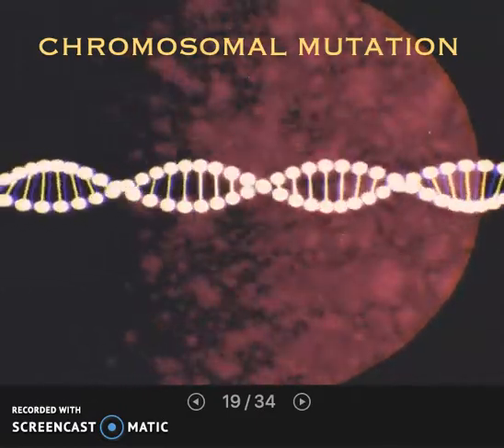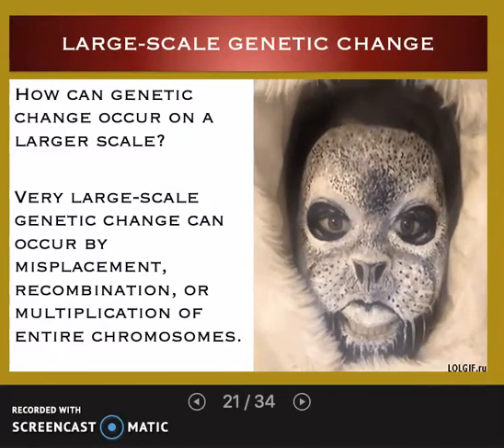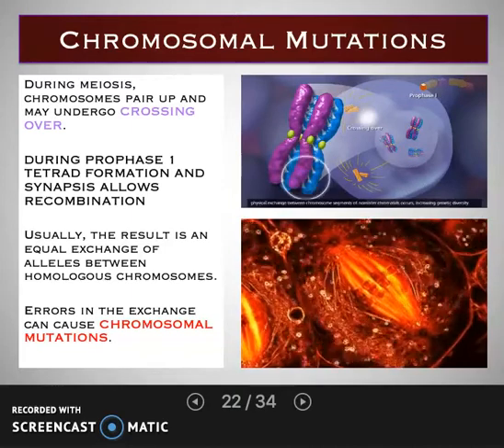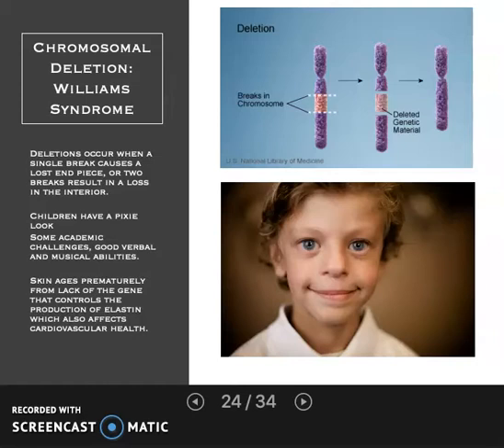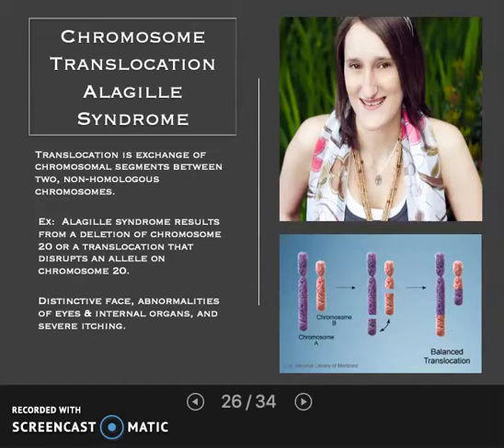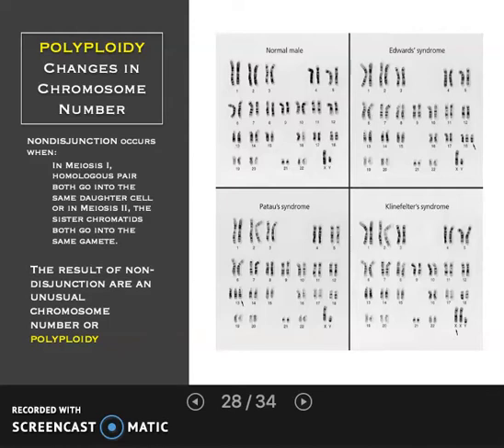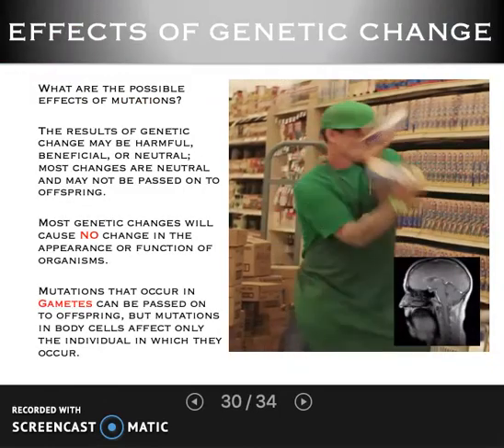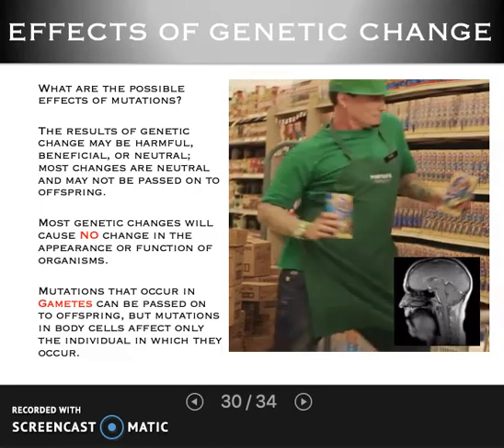MODERN GENETICS CHROMOSOMAL DISORDERS LECTURE II